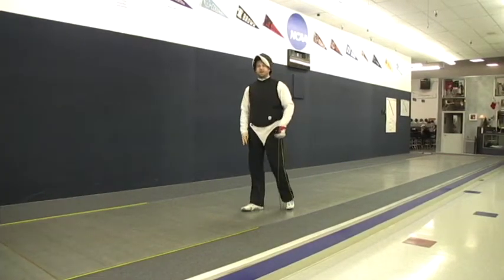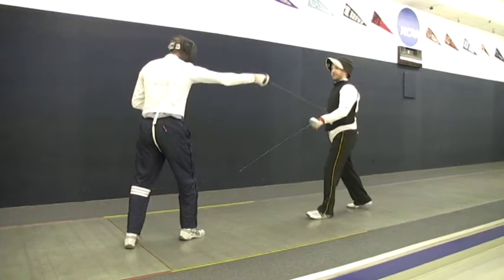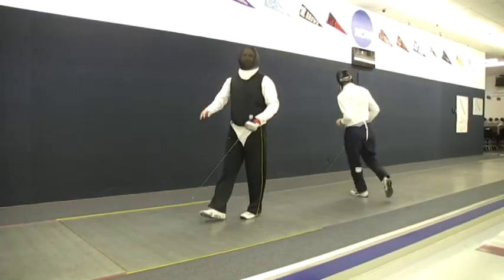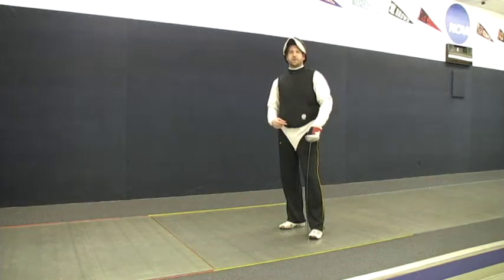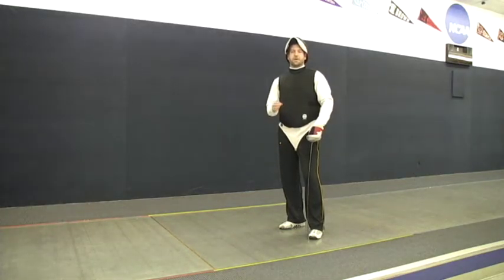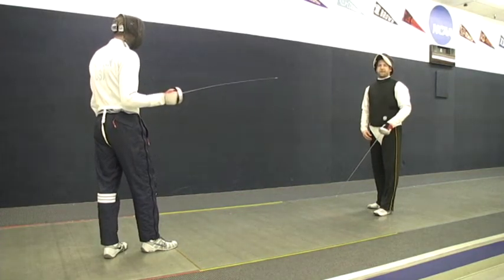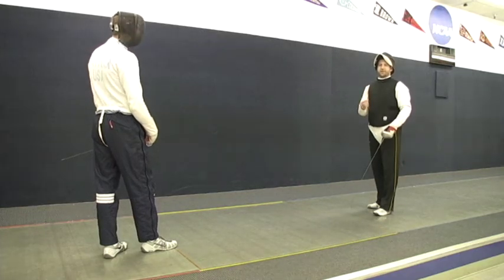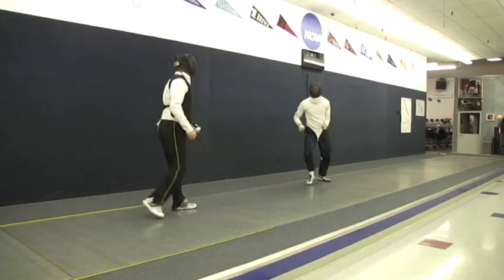Epee Footwork Part 7 - the Three Counter-Attacks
Counter-attack #1 - Hit the arm and run away
Counter-attack #2 - Run away first (double retreat) then hit the shoulder
Counter-attack #3 - Hit and collapse distance by lunging or fleching to the shoulder on the opponent's preparatory action. Wait for them to commit to a compound attack or you may get counter-timed and they will parry-riposte.